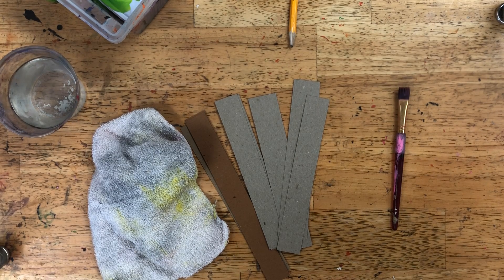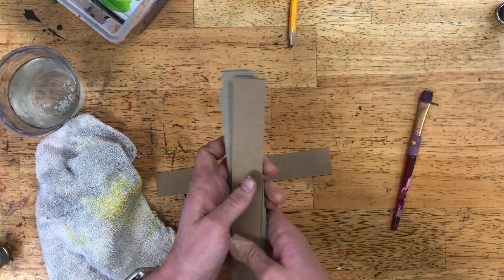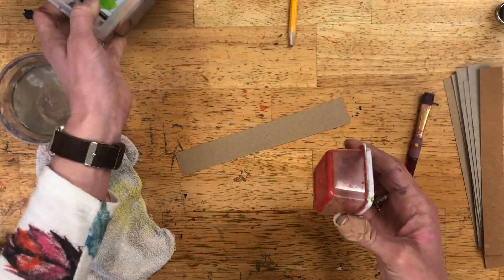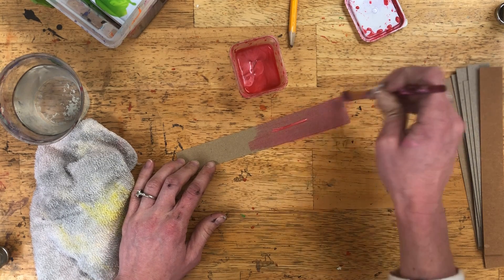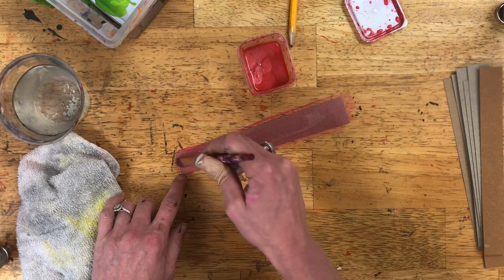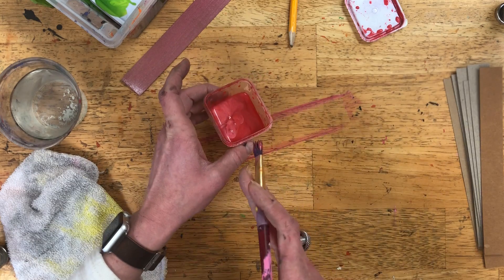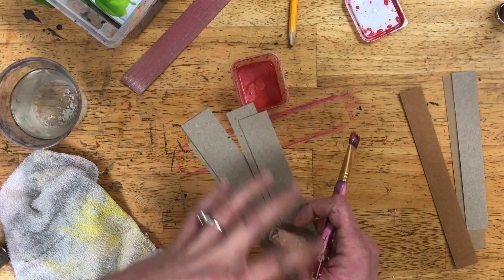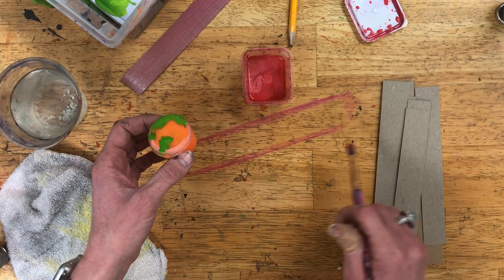Painting Cardboard Pieces